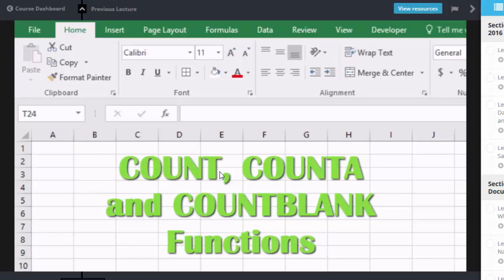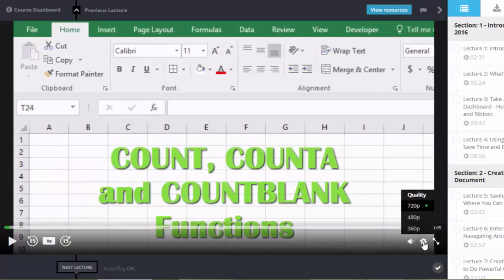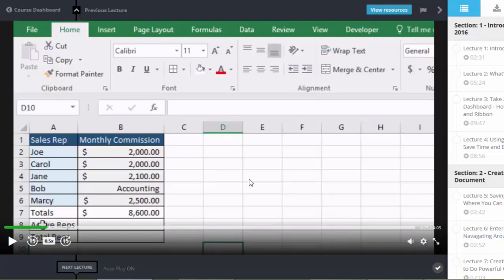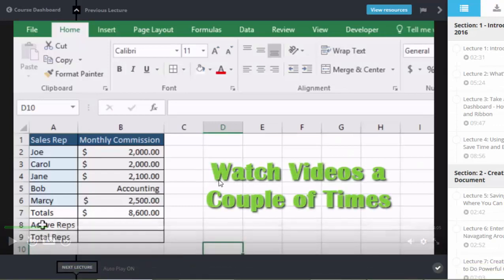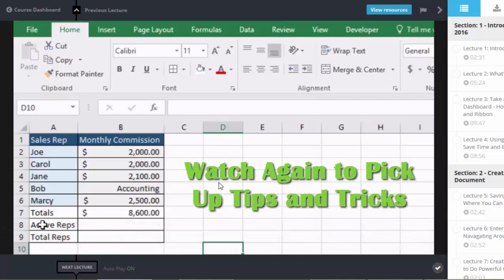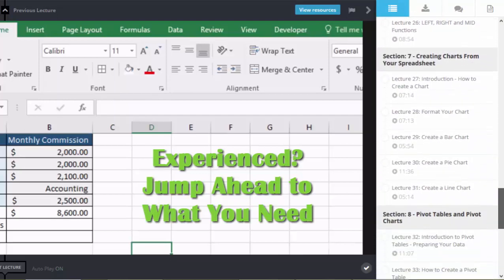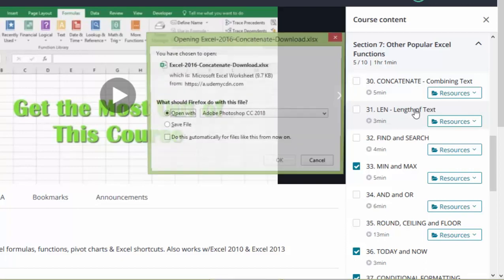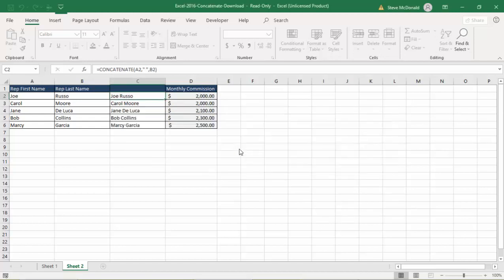How to Get the Most Out of Excel